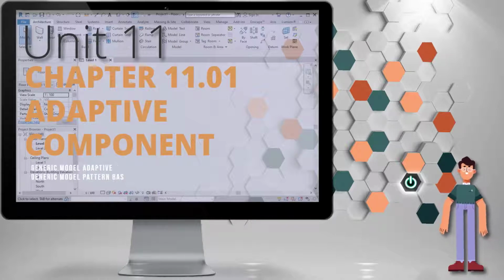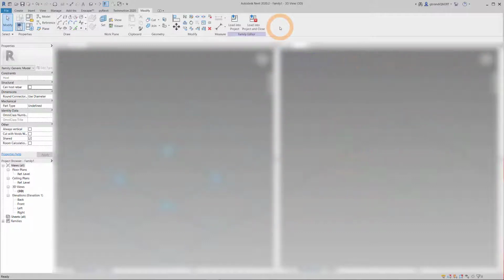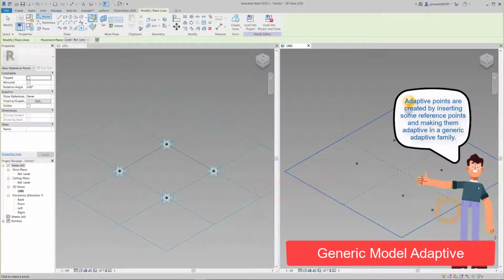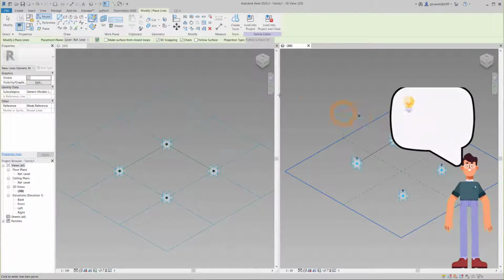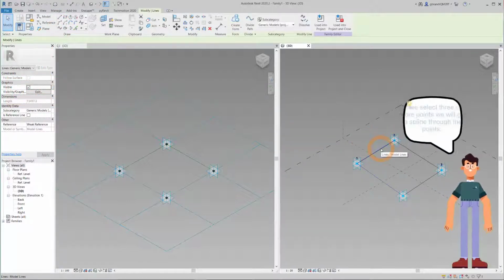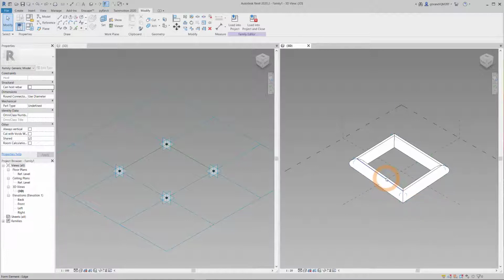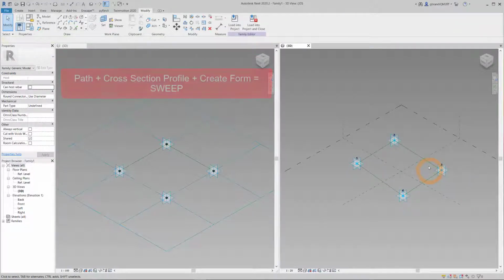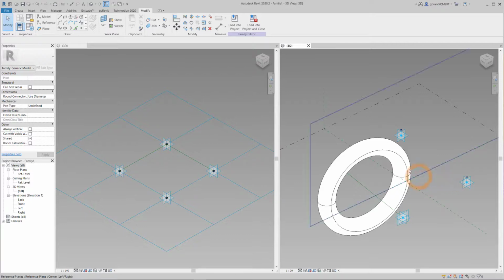GBIM Tutorials: Revit Architectural Training Tutorial for Beginners - 11-01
Revit Architectural Training Tutorial for Beginners.
Unit 01: Adaptive Components
Chapter 11: Generic Model Pattern Base and Generic Model Adaptive.